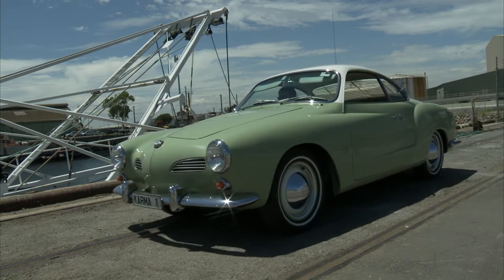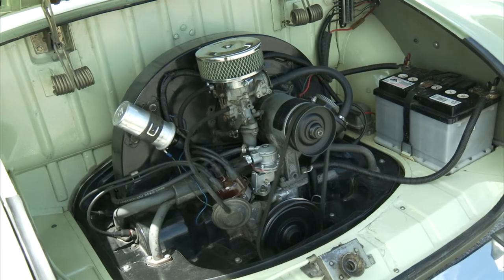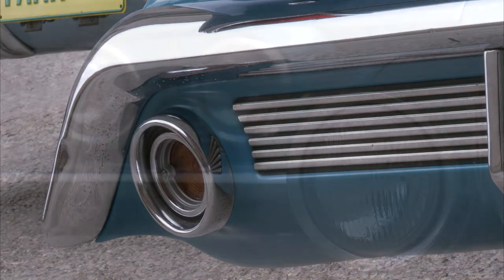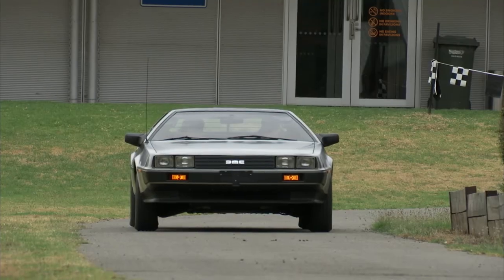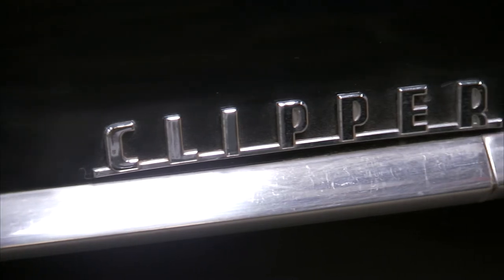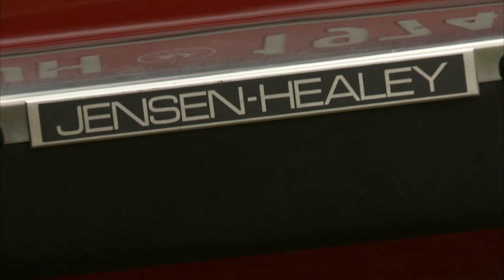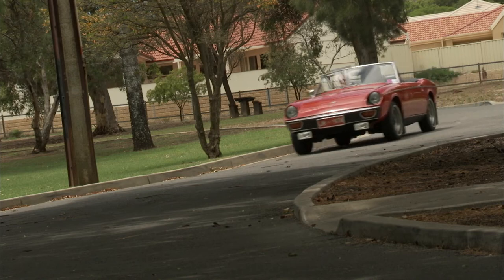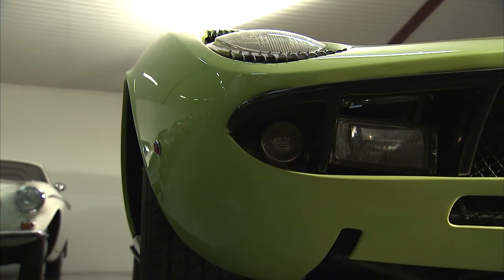DMC Delorean - Classic Car Showcase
In this show, we meet a classic German with some very smooth lines - the Volkswagen Karmann Ghia. We take a look at an English roadster with some classic credibility, inside and out - the Jensen Healey. Also on the show - is that a time machine coming our way? No it's the DMC Delorian!

We bring you spectacular footage of the sparkling chrome and polished paint of the most revered cars of yesteryear. Each episode of this magazine series will feature several classic cars, providing individual makes and models and how each car came to be. Not solely for car enthusiasts, we target everyone who appreciates or aspires to own this type of vehicle.